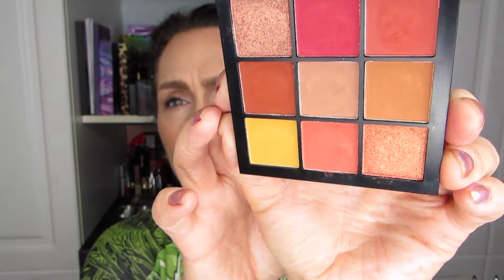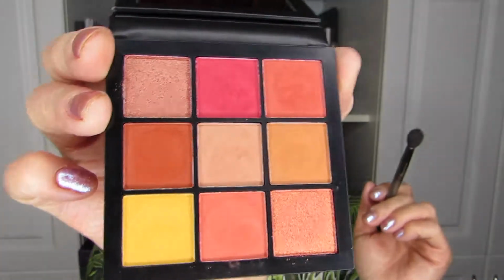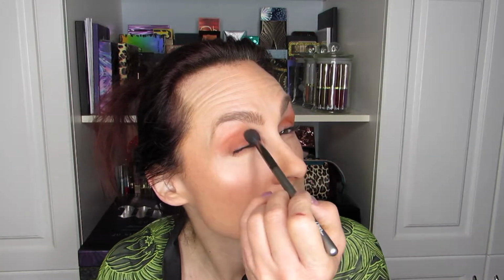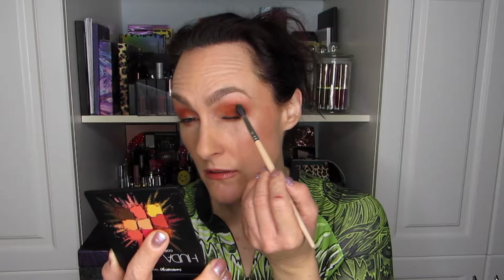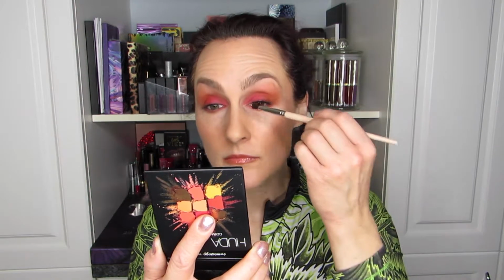First Impressions — Huda Beauty Coral Obsessions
I'm trying out the Coral Obsessions for the first time today. There are nine eye shadows in this compact palette and I’ll be using at least three of them

Hélène

Makeup and Skin Care I’m Wearing:

Skin Care: First Aid Beauty Facial Radiance Pads, First Aid Beauty Hydrating Serum, First Aid Beauty Ultra Repair Cream

Makeup:
Face: Tatcha Silk Canvas, Boiing Industrial Concealer #2,Revlon SPF 30 BB Cream in 010, Sephora CC SPF 20 in Matte Bronze, Cover Girl Advanced Radiance Powder Compact in 105, Joe Fresh Transluscent Loose Setting Powder
Becca Be a Light in light medium (Contour, Blush, Brightening poweder), Becca Opal Highlighter

Eyes:
NYX Brow Highlighter as eye primer
Smashbox Matte Exposure:  Buff all over lid to set primer, grounded in crease
Later: HUDA Coral Obsessions palette (First Impressions video)
Liner: Elizabeth Arden Smokey Black on upper and lower waterline and lash line
Mascara: Stila HUGE
Brows: QUO Brow Palette & Morphe Brow Setting Gel
Setting Spray: Maybelline Master Fix

Lips: Lancôme Juicy Tubes in orange shade

Nails: Purple Rain by Ciaté (Mini Mani Month advent calendar)

Winnipeg, Manitoba
Canada
R2H 0S0